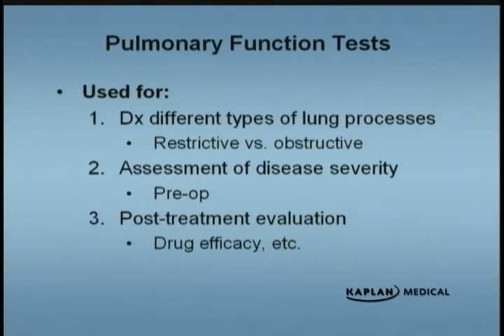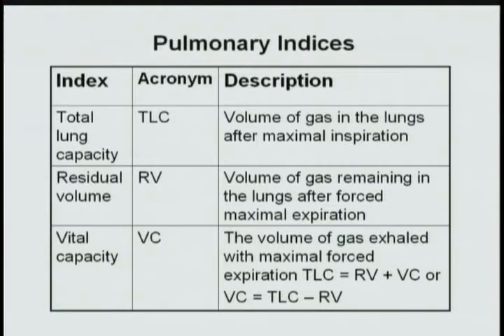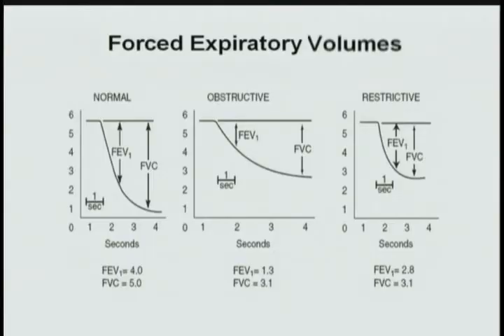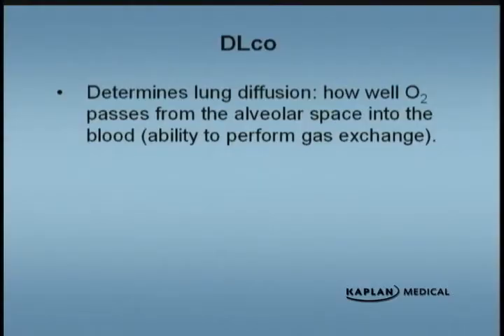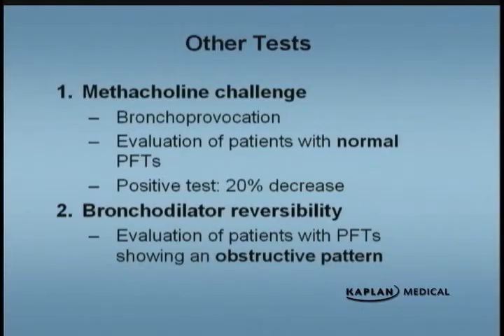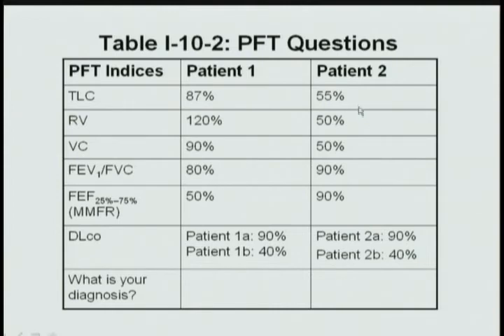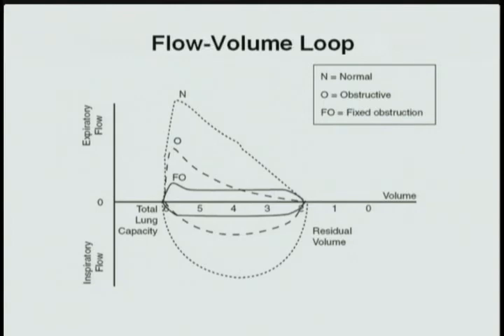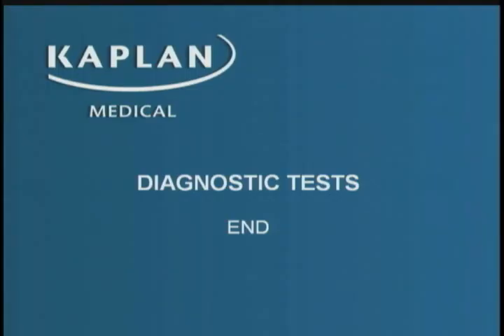Pulmonology 01 Diagnostic Tests.flv